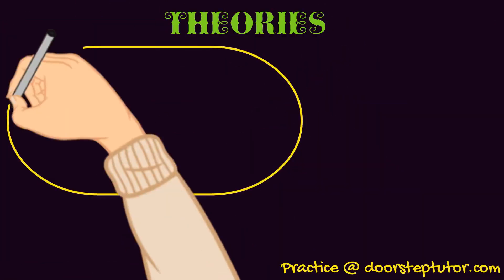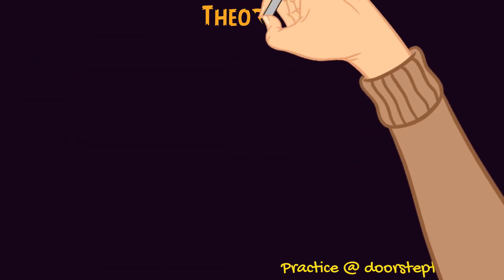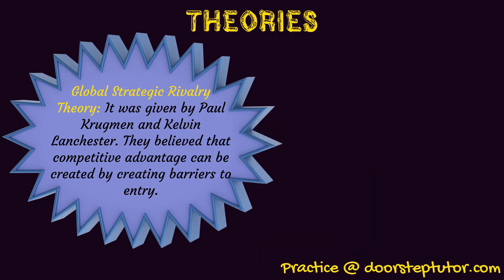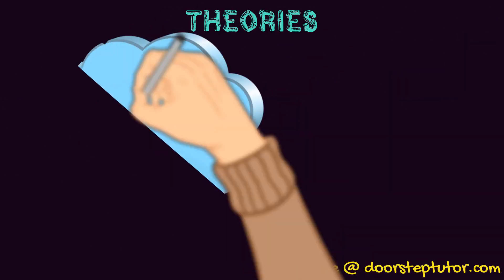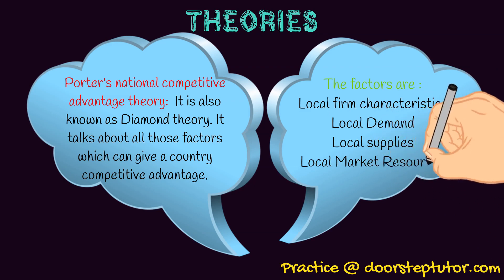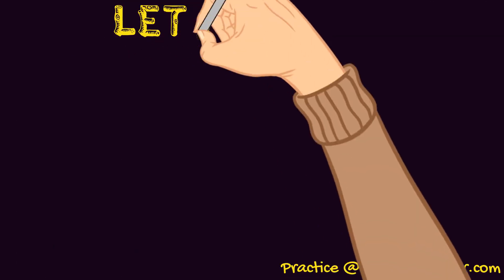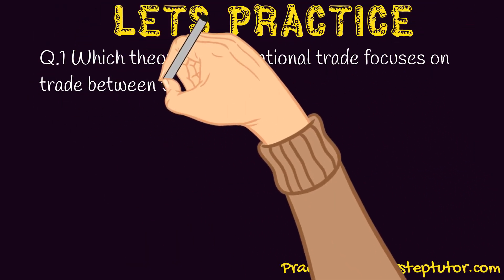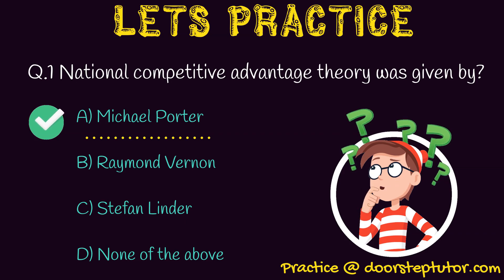Modern Theories of International Trade (Country Similarity, PLC, Global Strategic Rivalry Theory)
Country Similarity Theory: It was given by Stefan Linder in 1961. He explained the concept of intra industry trade. He proposed that countries in similar stages of development have similar requirement of goods and therefore trade could be possible between these countries.

The countries export only after the internal demands are met.
Product Life Cycle Theory: It was given by Raymond Vernon. He was basically a professor at Harvard Business School.

He proposed that PLC has three stages:

New Product
Maturity Product
Standardized Product
New Product: Here the new product is invented and sold in the same country in which it has been invented.

Maturity Product: When the product gets to its maturity level i.e. when it is sold to maximum  level. After this it is sold in international markets also in order to gain market share.
Global Strategic Rivalry Theory: It was given by Paul Krugmen and Kelvin Lanchester. They believed that competitive advantage can be created by creating barriers to entry.

It can relate to:

Unique business process etc.

Porter's national competitive advantage theory:  It is also known as Diamond theory. It talks about all those factors which can give a country competitive advantage.

The factors are :
Local firm characteristics
Local Demand
Local supplies
Local Market Resources

Let’s practice
Which theory of international trade focuses on trade between two similar countries?

Product life cycle theory
Hecksher Ohlin theory
Country Similarity
None of the above.
National competitive advantage theory was given by?

Michael Porter
Raymond Vernon
Stefan Linder

CHAPTER
00:00  Modern Theories Of International Trade
00:13 Theories
08:26 Lets Practice